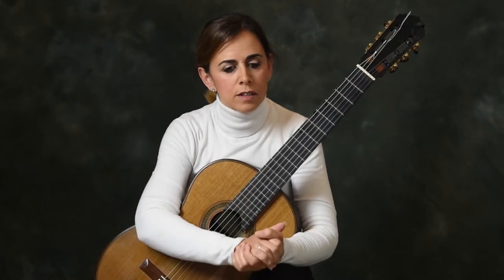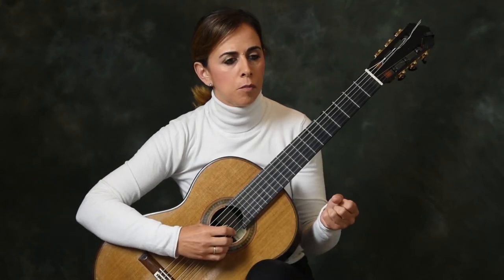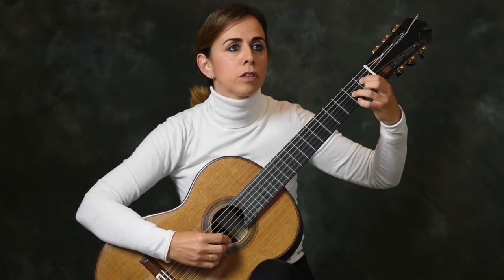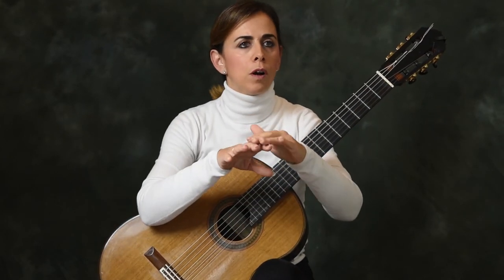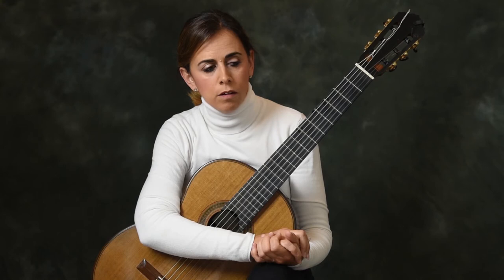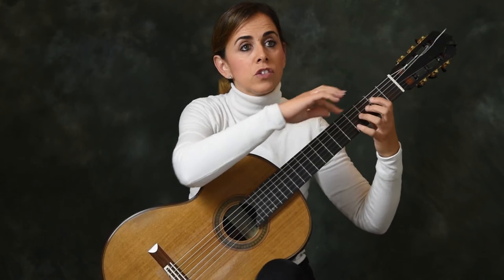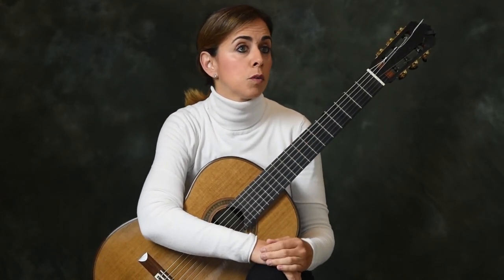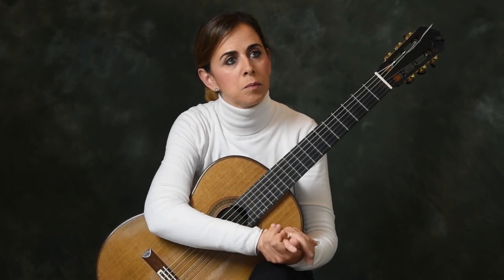How To Play Tremolo.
This is an extract from the brand new second 95 minute technique video by Duo Melis, available now!
Click the link above to read more.

Tremelo has never been one of my strong points, but after watching this clear explanation from Susana Prieto I have to say that my tremelo improved dramatically. You'll see when we reach Sagreras Book Five No.23!

The rest of the video tutorial is focused mainly on the left hand, the first video was mainly the right.